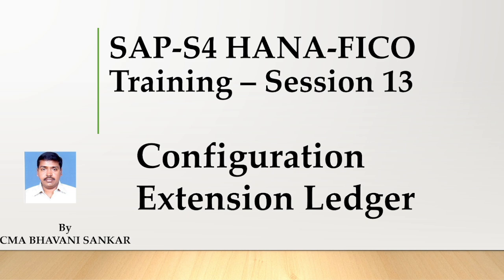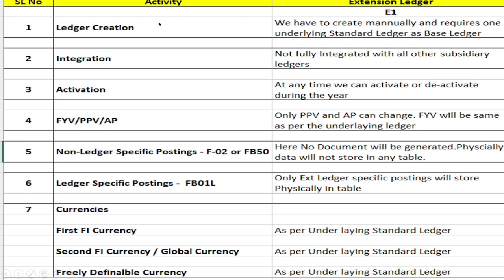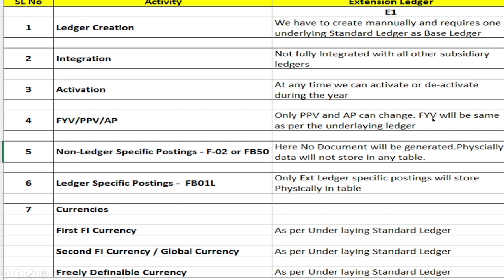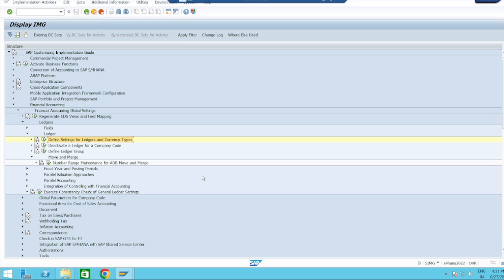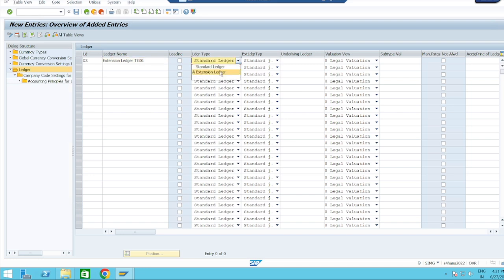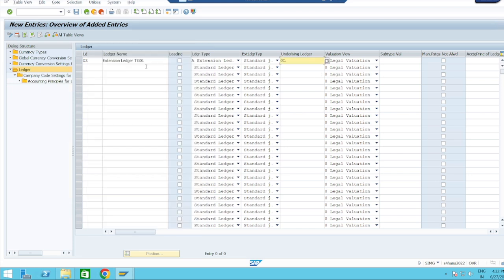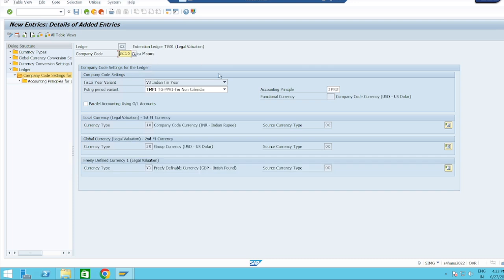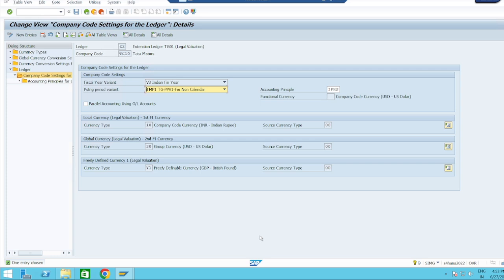Extension Ledger Configuration in SAP S/4 HANA FICO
In this video you will learn how to configure the Extension Ledger in SAP S/4 HANA Finance. Please watch the earlier sessions from Session 10 to 12 to get more conceptual knowledge about Ledger Settings in SAP S/4 HANA FICO